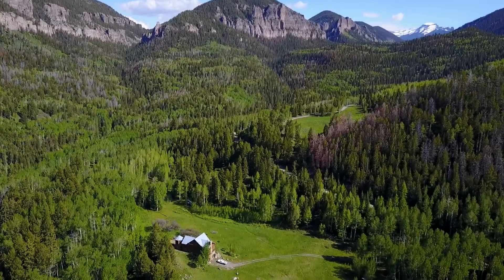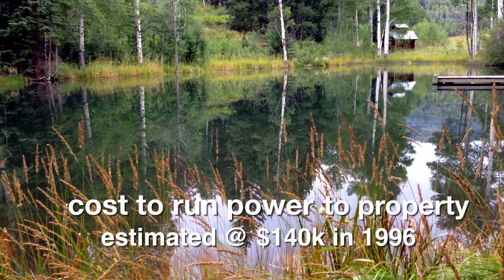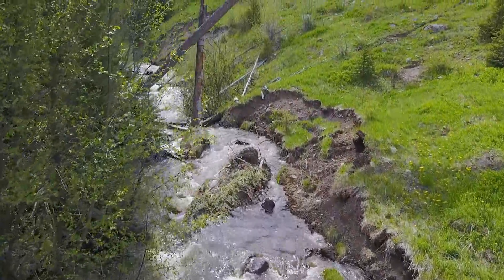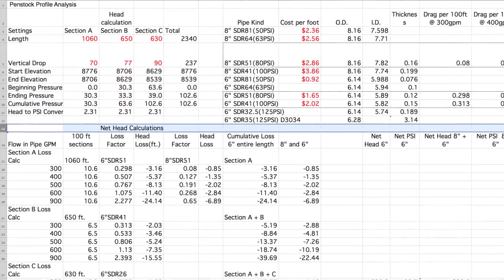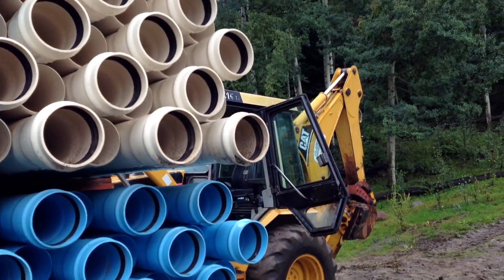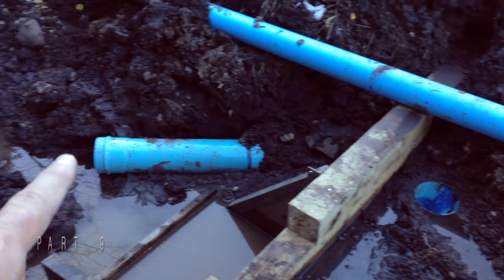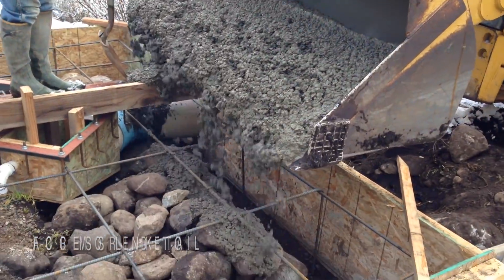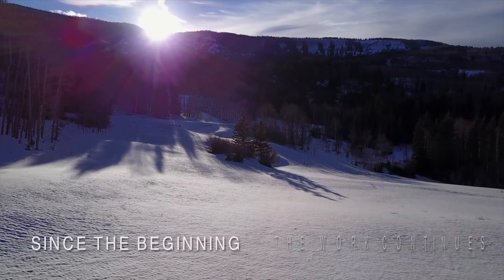Part 20-1 MicroHydro Power System in CO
SYNOPSIS Part 1 of 3 which is a review of the entire multi-year Micro Hydro upgrade project.

Special Thanks to Classic Construction, Montrose CO